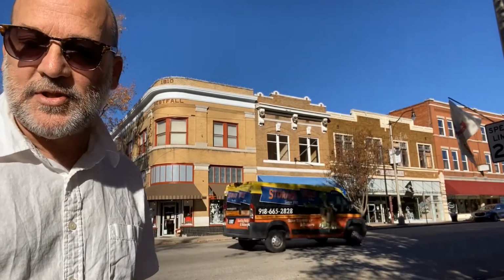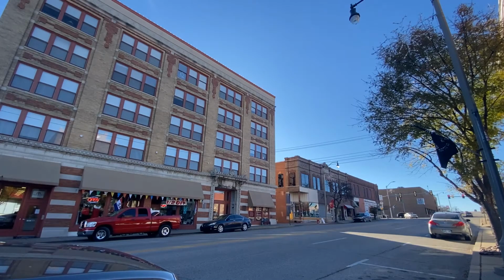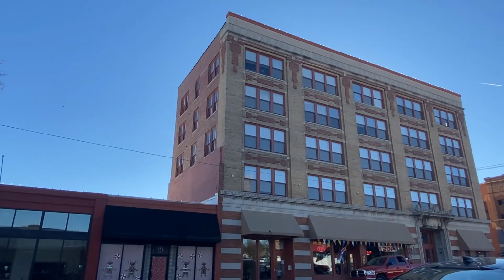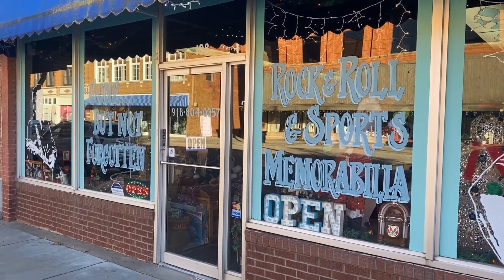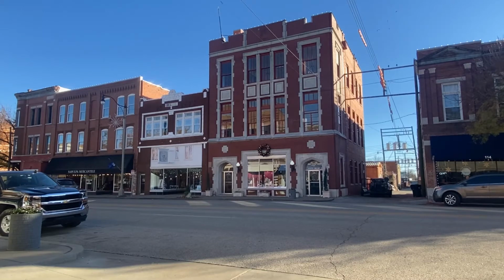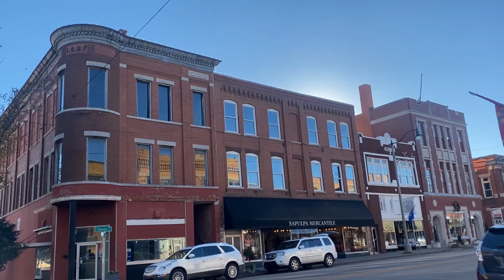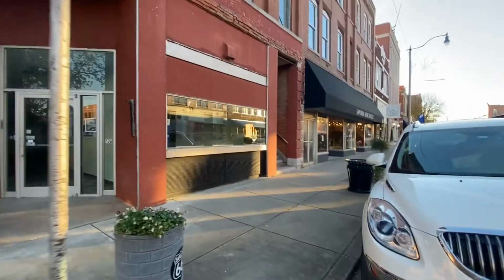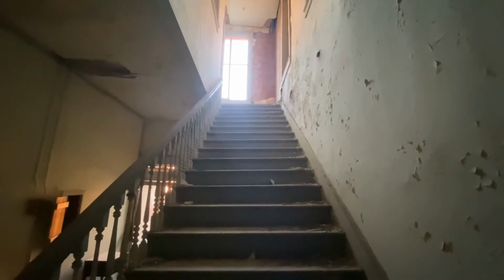Historic Sapulpa, Route 66, and Odd Fellows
Brief Architecture Tour of Historic Downtown and of the Independent Order of Odd Fellows Building in Sapulpa Oklahoma